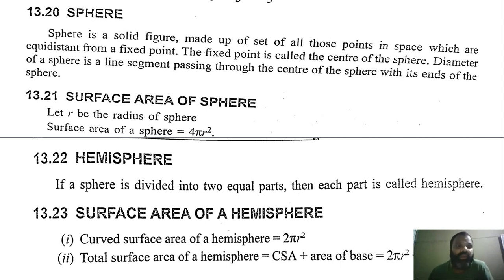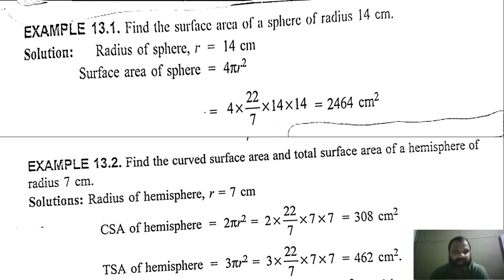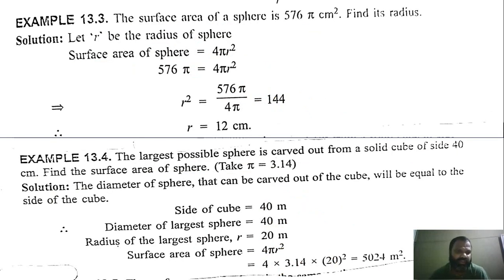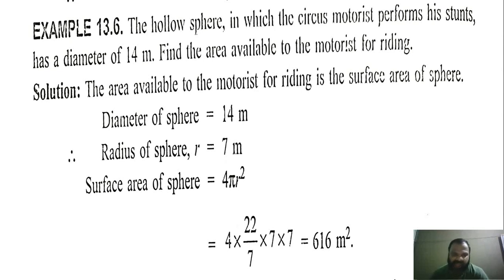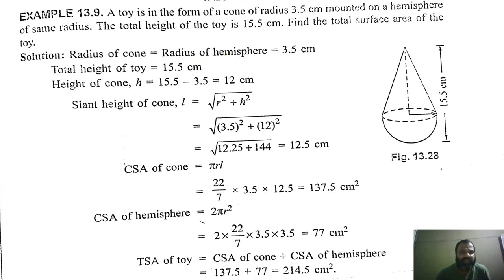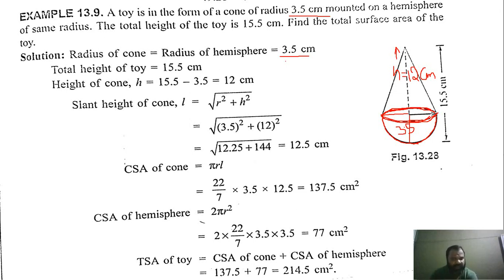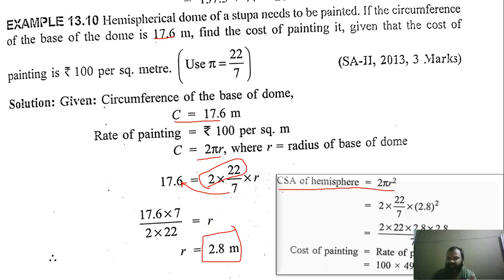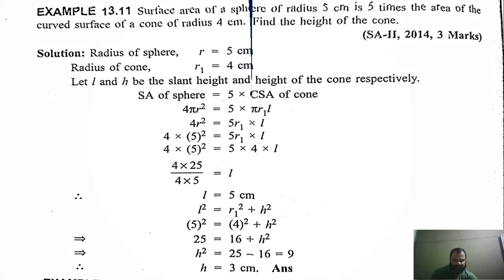11:15 AM - CBSE CLASS 9th | Ch-13 SUrface Area & Volume | Introduction Of Sphere & Hemisphere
Welcome to Goyanka Maths Study - स्वागत है आपका Best Maths Study Channel "Goyanka Maths Study" में.

Goyanka Maths Study Highlights:-
❖ SSC, Banking, Railway & Other Government Exams Covered.{Maths}
❖ Daily Video Trending
❖  Live Classes {Monday,Tuesday,Thursday,Friday}
❖ 25K Views (1 Sept 2020)

अब_पढ़ाई_के_लिए_हो_जाओ_तैयार_क्योंकि_goyankamathsstudy_ने_कर_दी_है_Live_Classes_की_बौछार

\_/\_/\_/***\_/\_/\_/ Most Popular Maths Reasoning Videos\_/\_/\_/***\_/\_/\_/

Thanks
Goyanka Maths Study